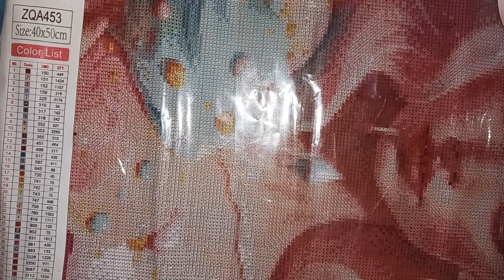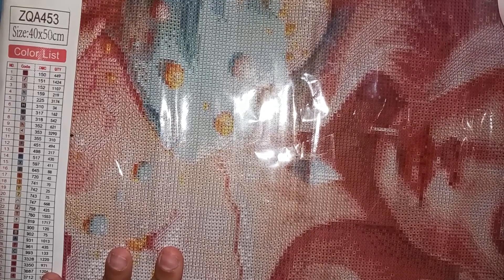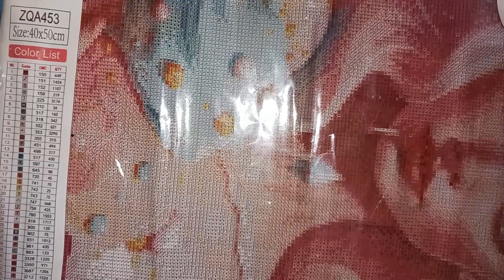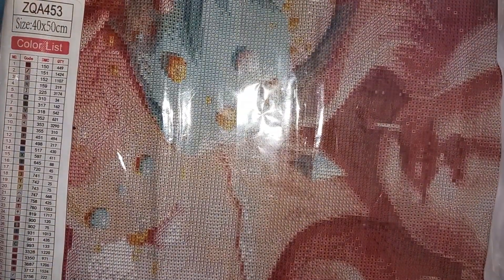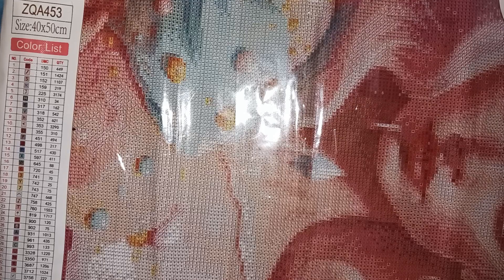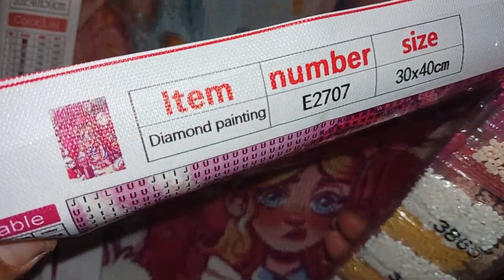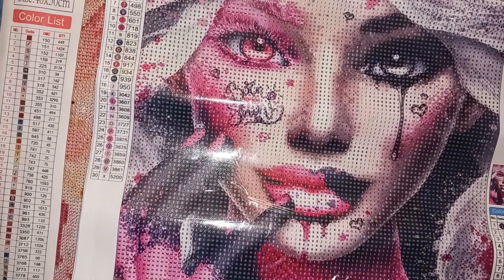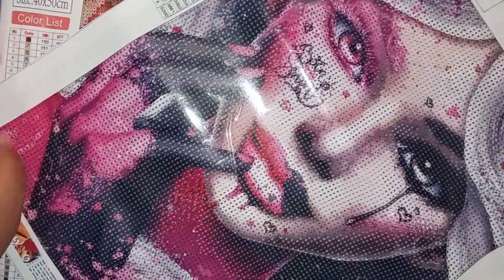DIY Choose Diamond Painting Haul